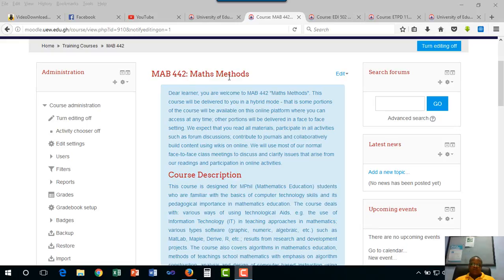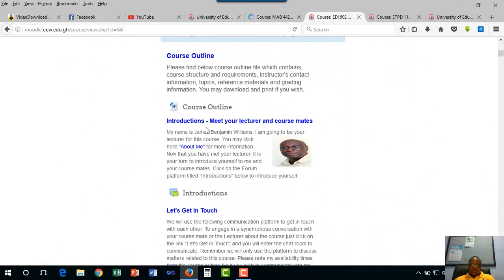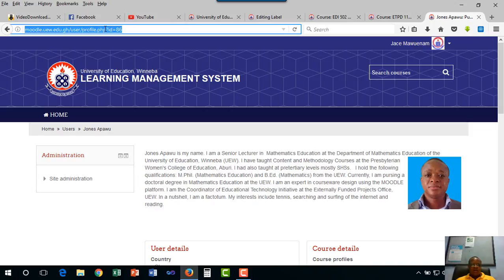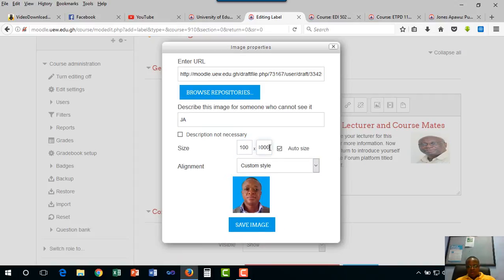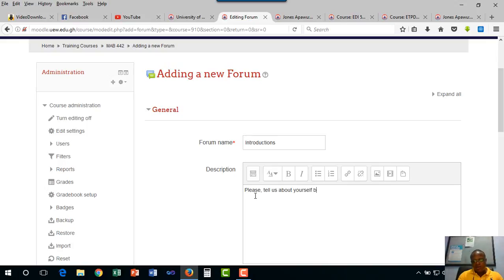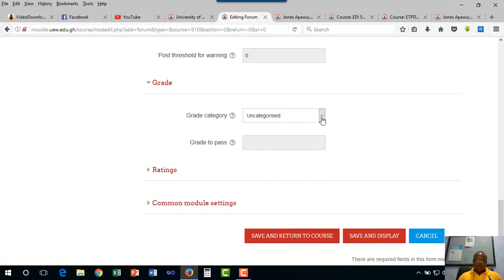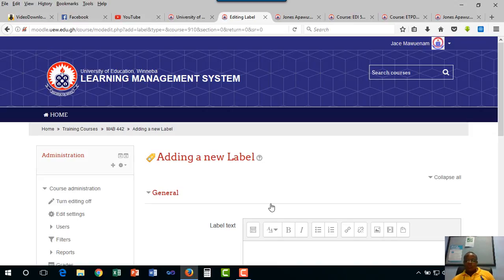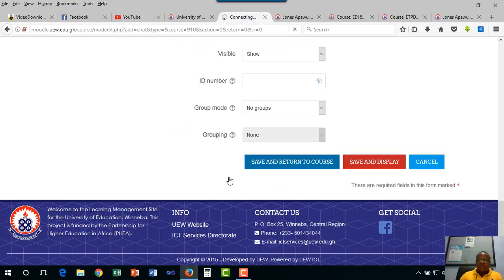Building Course Information Page Part II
This video is the continuation of building a course information on MOODLE 3.0.2